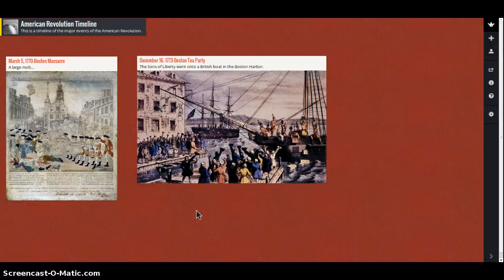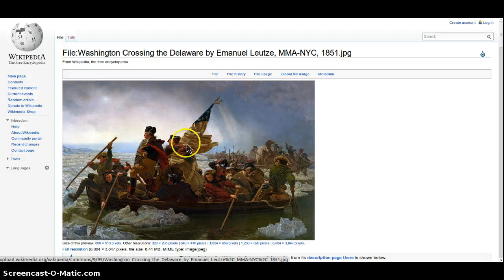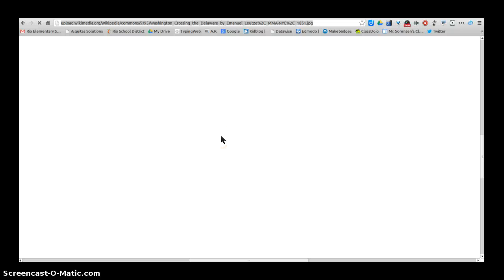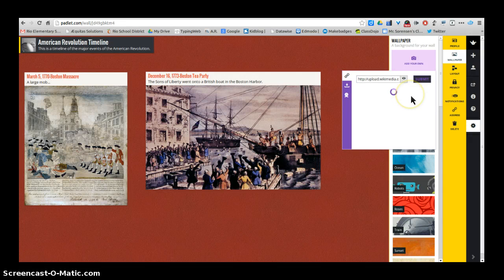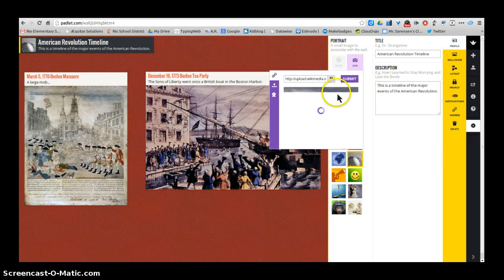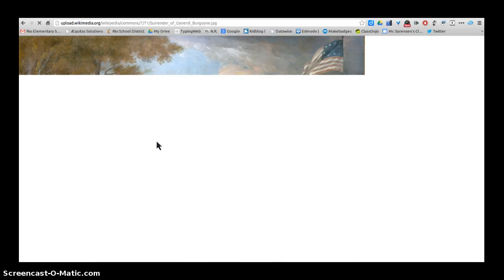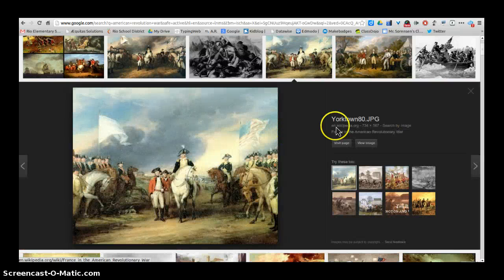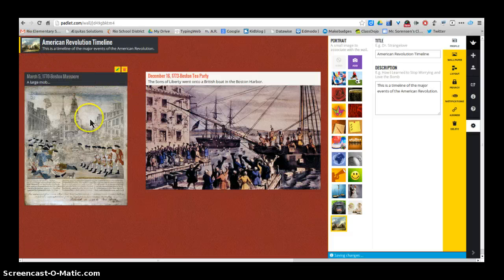My Screencast-Padlet (Uploading Picture)